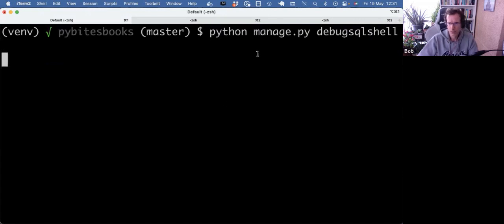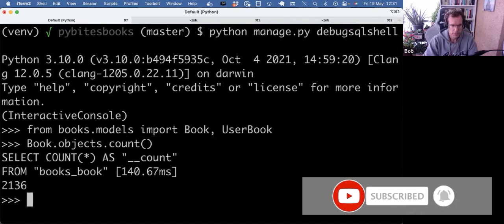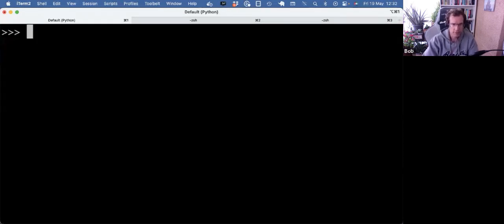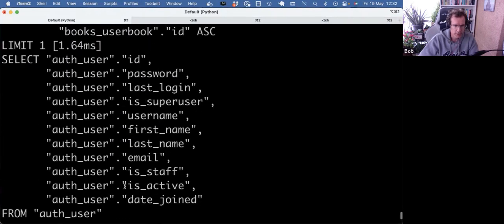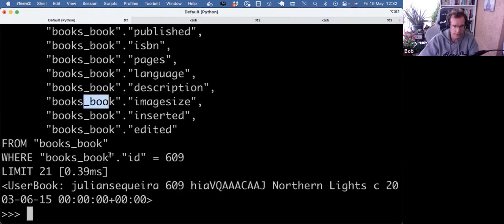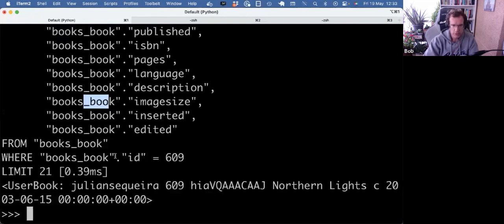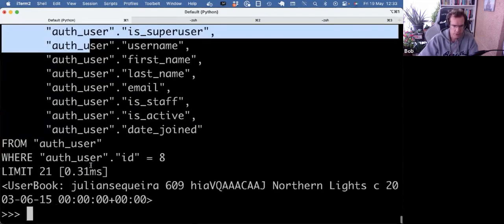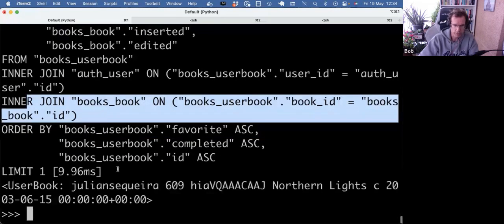Examining ORM Queries with Debug SQL Shell in Django Debug Toolbar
In this Django Debug Toolbar follow up video, we explore its "Debug SQL Shell" feature / "debugsqlshell" management command.

It allows developers to execute ORM operations while simultaneously displaying the underlying SQL queries.

We show a couple of examples, including the select_related() of the N+1 video we did (linked below), which reduces the amount of queries by using SQL JOINs.

You'll see the SQL that actually gets executed on the DB, very interesting!

We hope this is useful and that you use this, in addition to the Django Debug Toolbar, to optimize your database queries. Remember, ORMs, although great and convenient, can lead to inefficient SQL queries, so it's critical that you look at the underlying SQL.